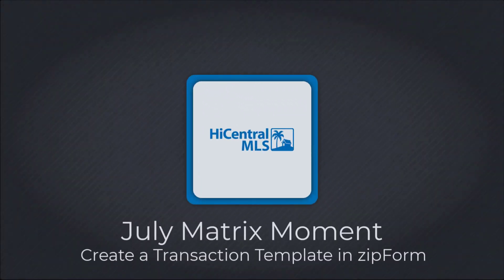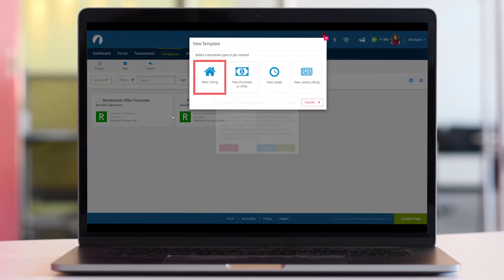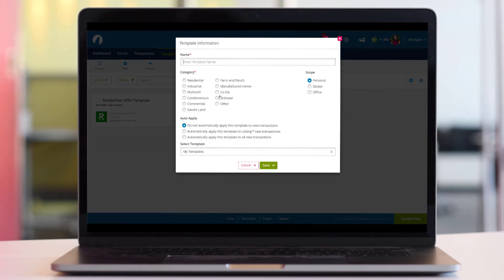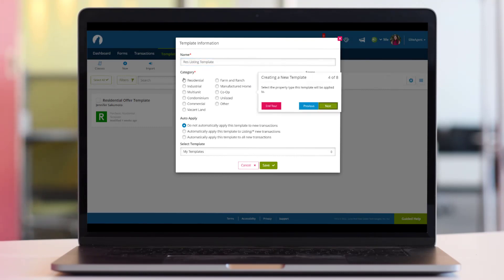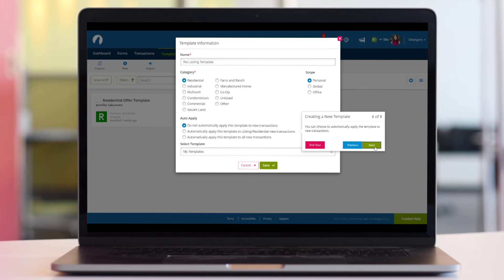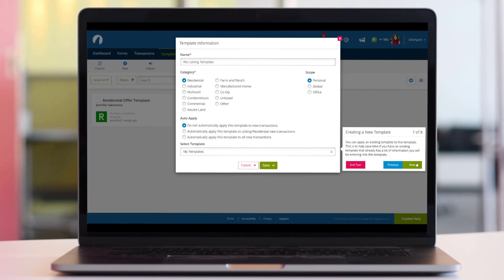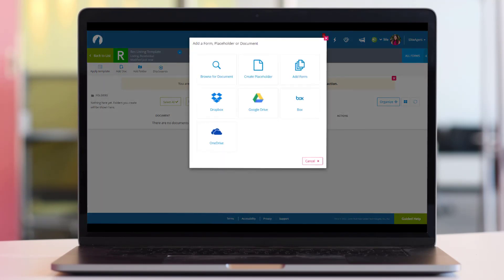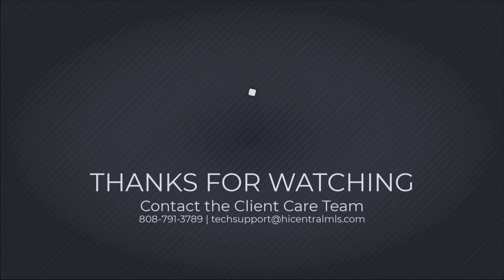How to Create a Template in zipForm®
July 2022 Matrix Moment.

Learn how to save time in your transaction and never forget a form.